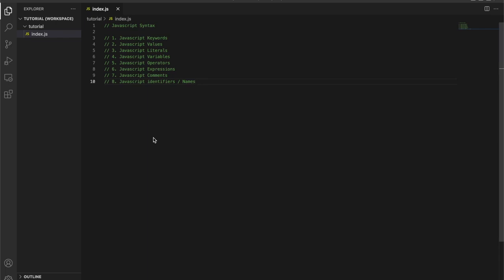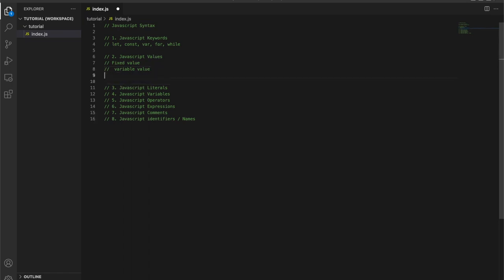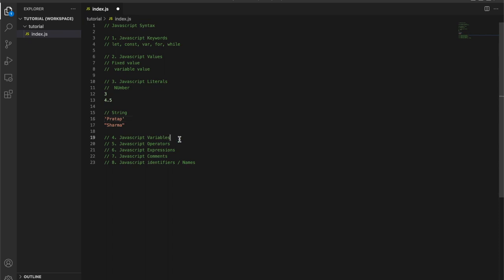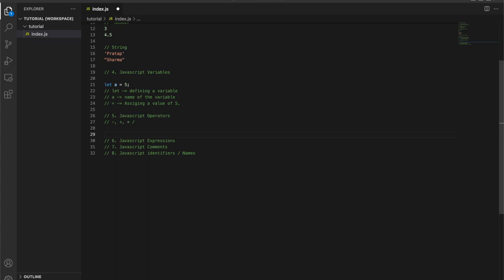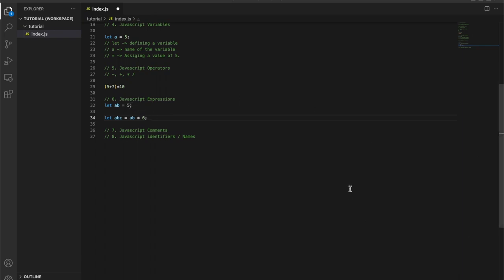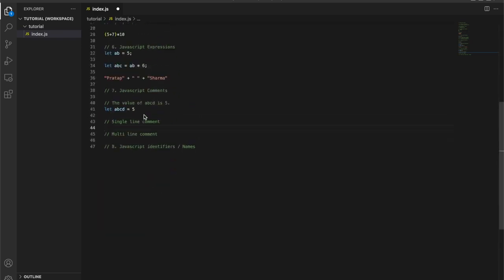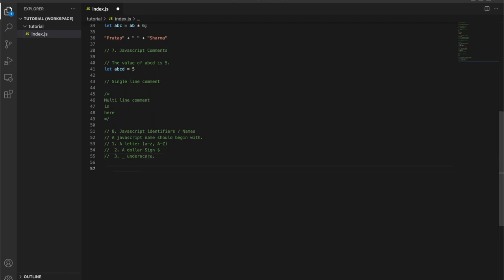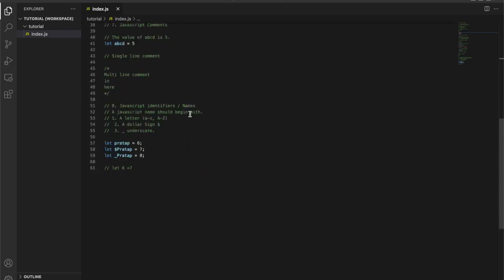Javascript Syntax | JavaScript Tutorial for Beginners | Part #5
In this tutorial, we will learn about Javascript Syntax to see how JavaScript programs are constructed.